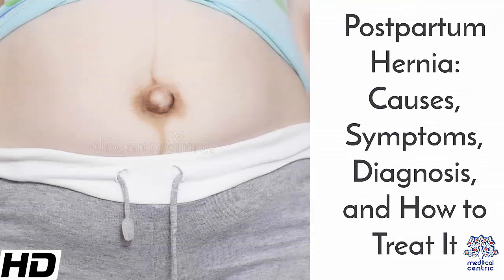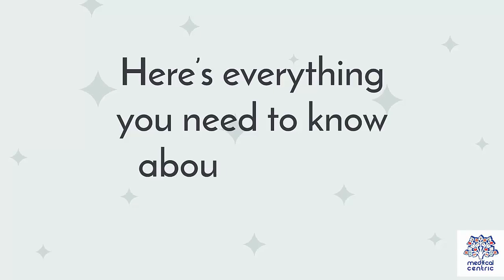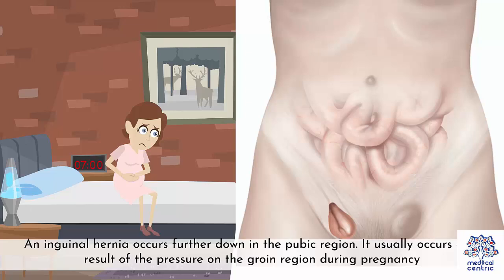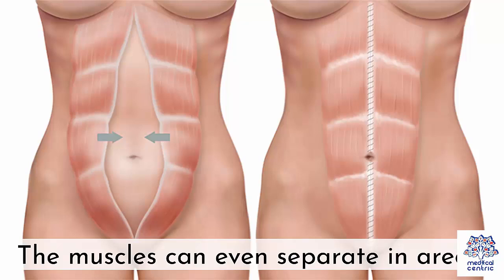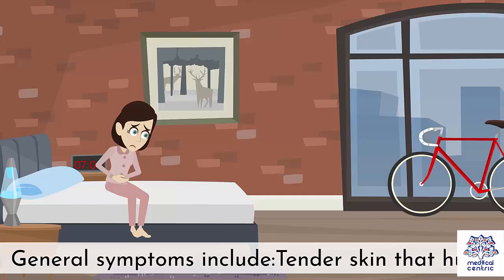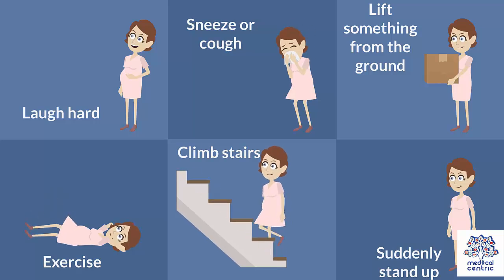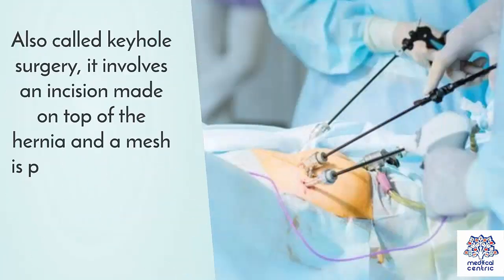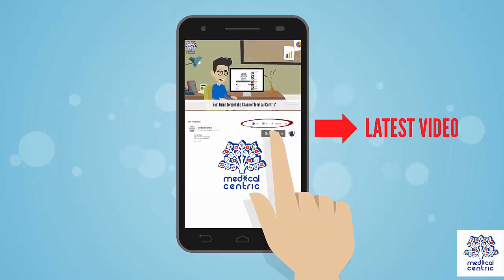Postpartum Hernia, Causes, Signs and Symptoms, Diagnosis and Treatment.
Chapters

0:00 Introduction
0:40 Incidence of Postpartum Hernia
1:19 Causes of Postpartum Hernia
2:01 Symptoms of Postpartum Hernia
2:45 Diagnosis of Postpartum Hernia
2:59 Treatment of Postpartum Hernia

• The body goes through a lot of changes during pregnancy and after delivery.
 • Some of these changes go away with time and the body returns to normal.
 • However, some can stick around for a while.
 • One common after-effect of delivery is a bulge in the lower abdomen. This is completely fine and goes away with time.
 • However, if you sense a bulge right above the belly button, that might mean you have a postpartum hernia.
 • Here’s everything you need to know about a hernia after giving birth:
Incidence
 • Hernias are not rare and affect and do now show biases between demographics, but postpartum hernias are a bit rarer.
 • Although they are not very common, they do occur, with the most likely postpartum hernias being:
 • A ventral hernia occurs right above the belly button and in the middle of the abdomen.
 • An inguinal hernia occurs further down in the pubic region. It usually occurs as a result of the pressure on the groin region during pregnancy.
 • Another common area for a postpartum hernia is the belly button. This is known as an umbilical hernia.
Causes
 • A postpartum hernia is caused by some of the effects of pregnancy or delivery still affecting the body.
 • The abdominal walls extend during pregnancy to accommodate the baby, pushing the stomach muscles and making them weak.
 • The muscles can even separate in areas.
 • The inner abdomen pushing against these weak muscles can result in a bump.
 • Furthermore, the belly button area is weaker than the rest of the belly, and the pressure affecting it during pregnancy can result in an umbilical hernia.
 • A C-section can also result in a postpartum hernia that occurs along the incision due to it being weaker than the rest of the belly.